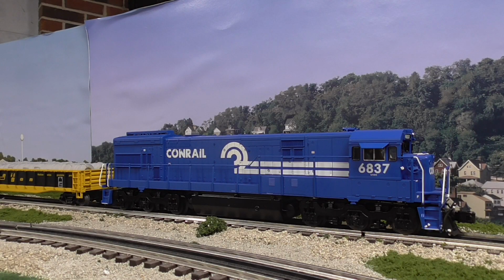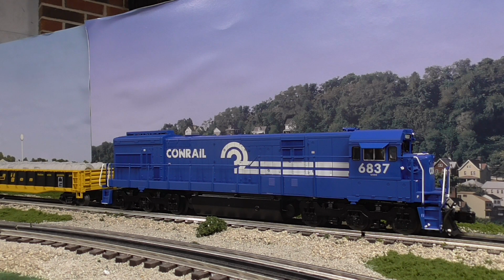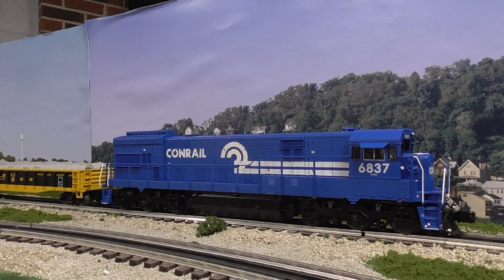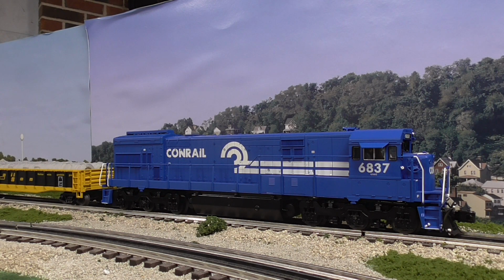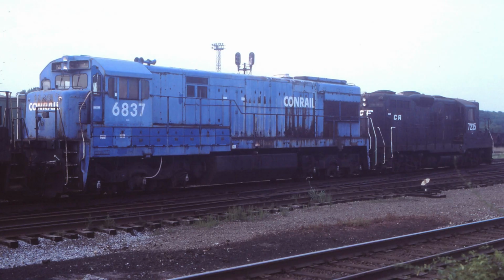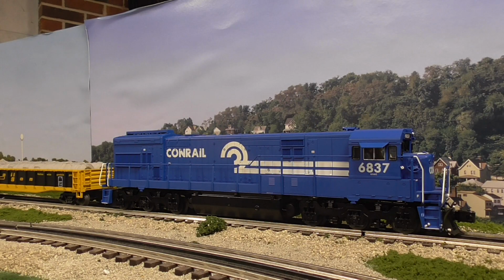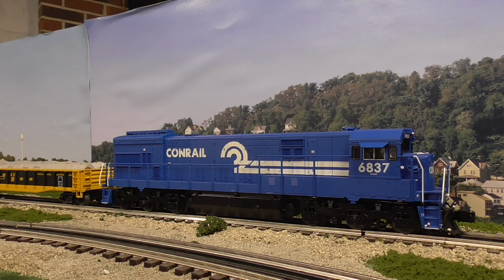Lionel Conrail GE U30C O Gauge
In this video Dakman shows a Lionel GE U30C that was bought for Christmas.